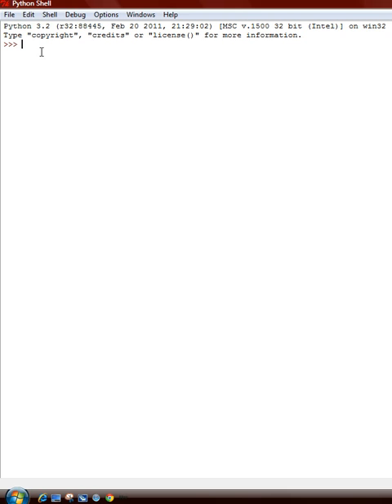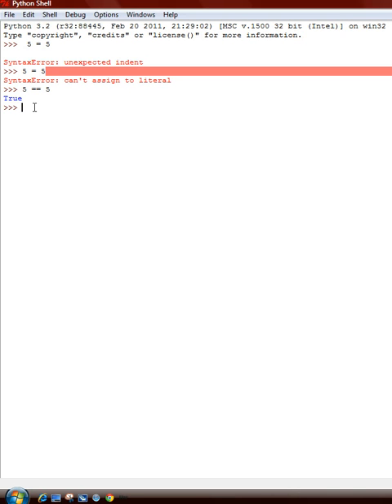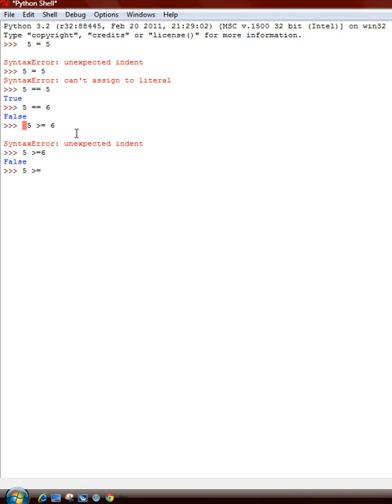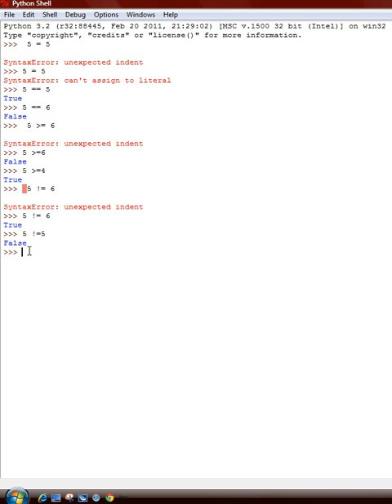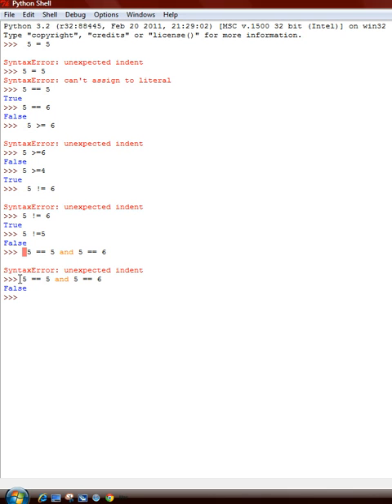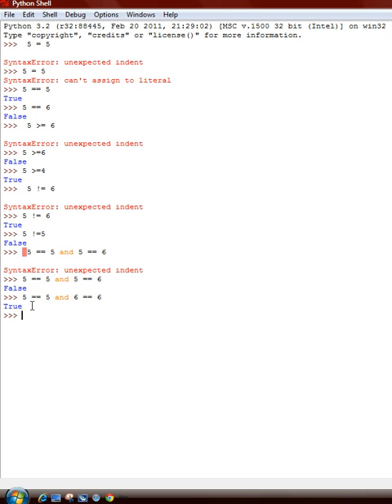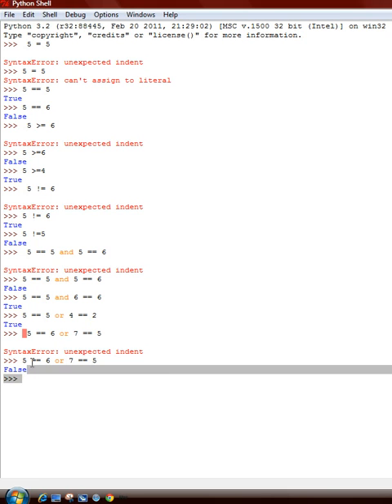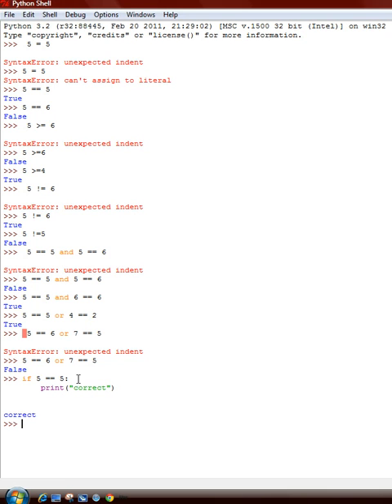python 3.2 basics --4 Logic tests--